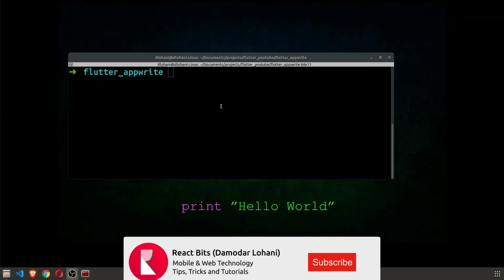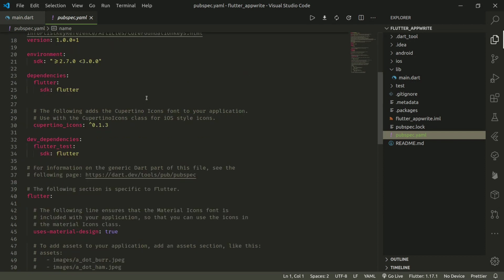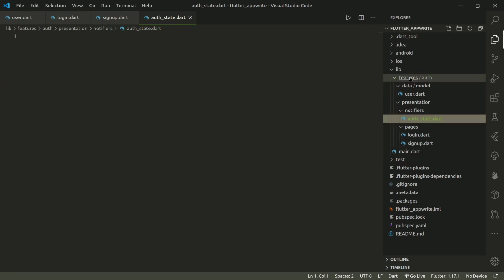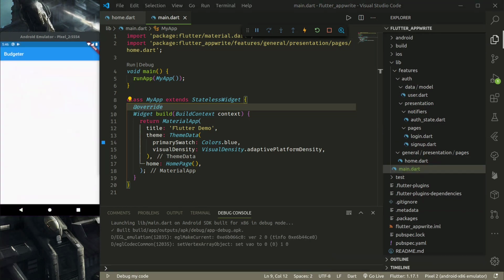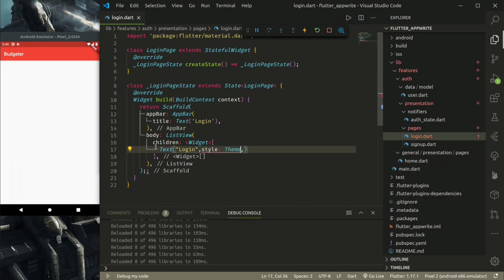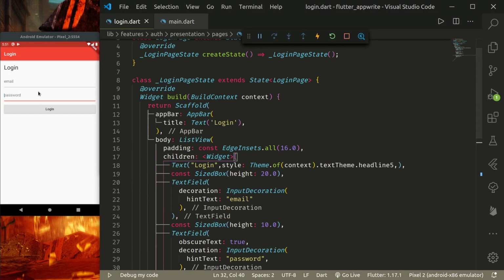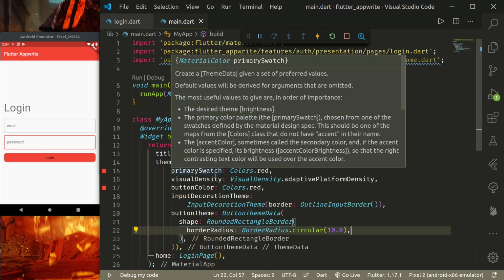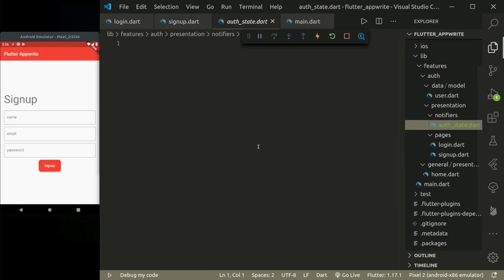+ Appwrite: EP 03 - New Flutter project, UI designs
In this third episode of @flutterdev + Appwrite series, we will create a new flutter project and design UIs for our application.